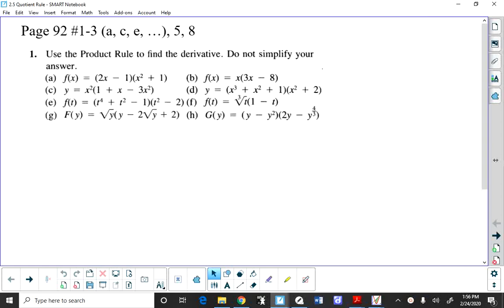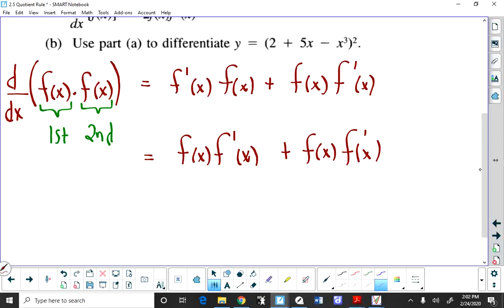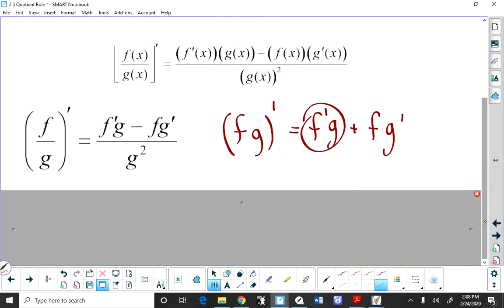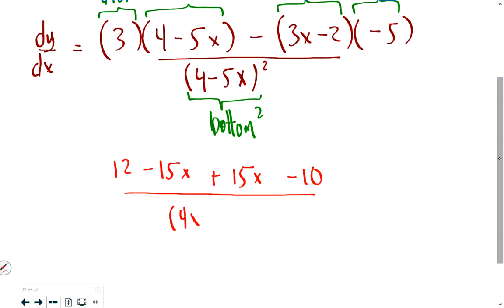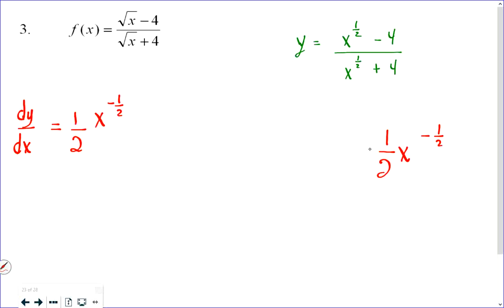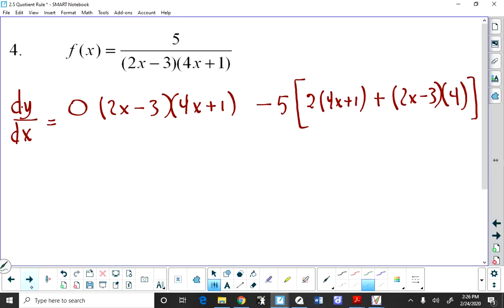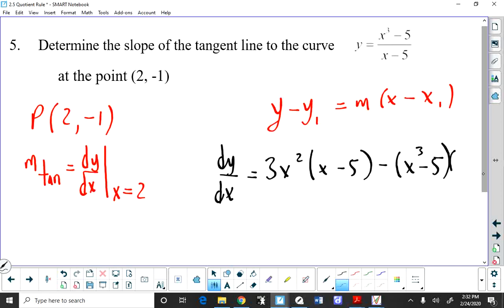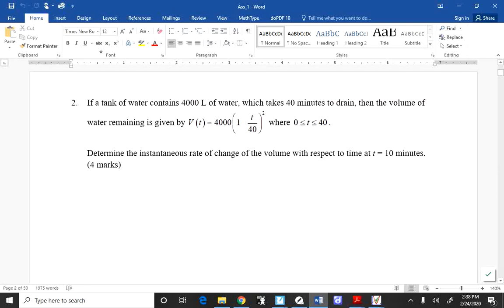Math 31 Lesson 2.5 (The Quotient Rule)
Proof of the quotient rule and various examples.